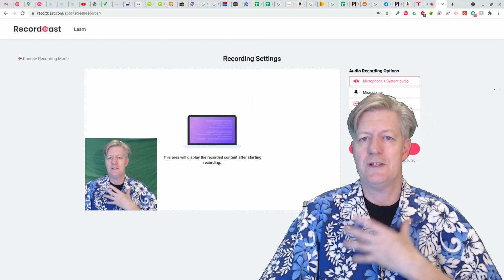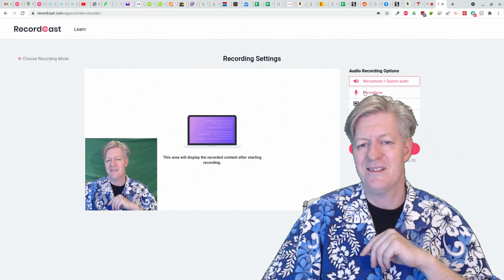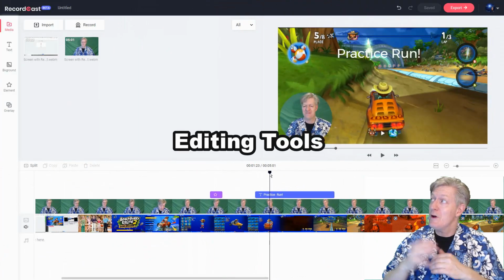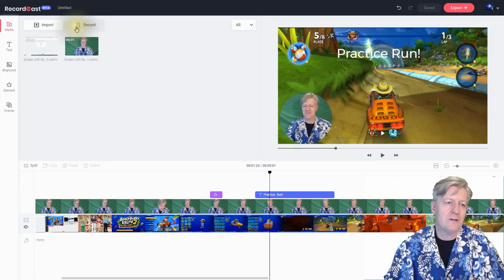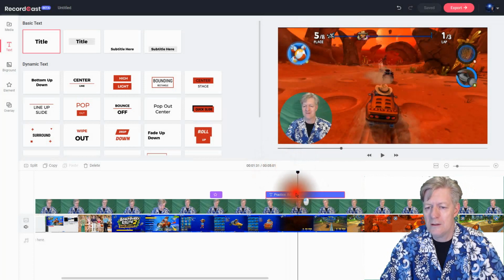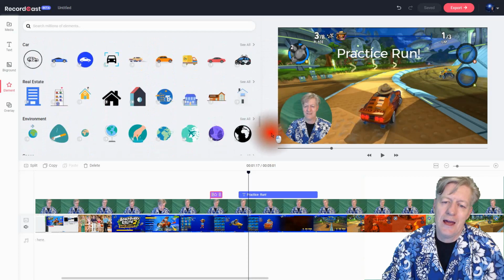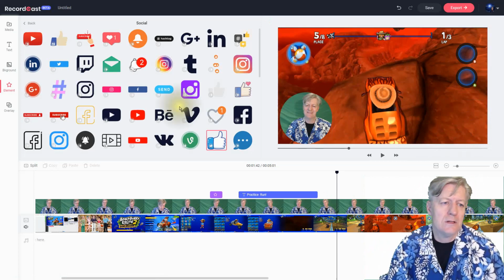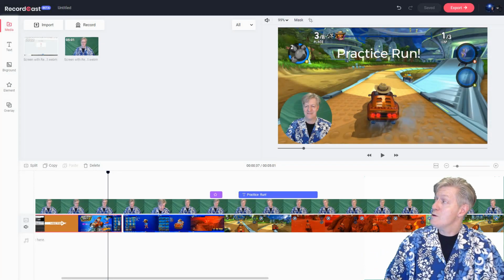RecordCast Create Video with your Chromebook Free Video Editor Playing Beach Buggy 2 on Chromebook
Recordcast is a free video creator and editor that allows you to create videos of your screen or with your webcam. In this video, I show you how to use it, create a video, and edit a video by using it to record my gameplay of the game, Beach Buggy 2.

Beach Buggy 2 Game Link on Playstore for Chromebook

Beach Buggy Blitz Game Link on Playstore for Chromebook

0:00 Introduction of RecordCast
1:03 RecordCast Web Site - How to Use
5:00 Recording Game Beach Buggy 2 Gameplay
8:55 A word about Beach Buggy Racing 2
9:30 Editing Tools
16:35 RecordCast Learning Center
17:12 Closing
18:33 Beach Buggy 2 Extra Game Play

CAMERA/LENS:
All of the outside shots:

LIGHTING:
Selfie Ring Camera Light.

SOFTWARE:
VideoPad professional by NCH
L-View Pro
Chrome OS
Windows 10
Screencastify